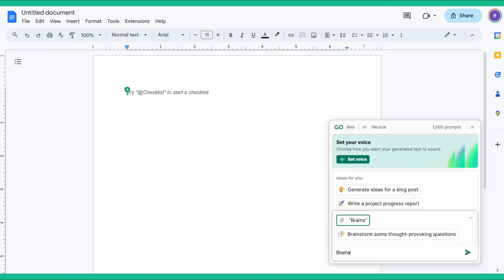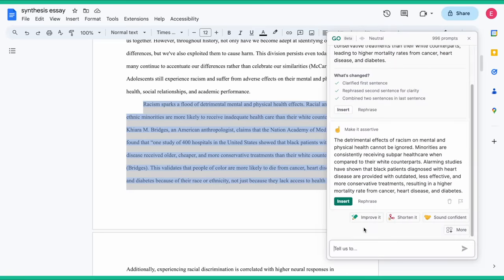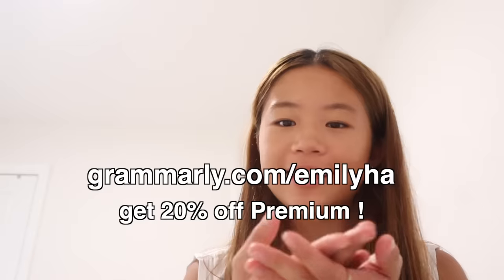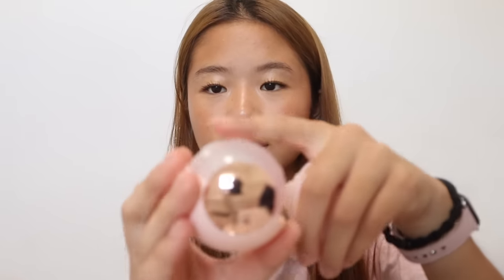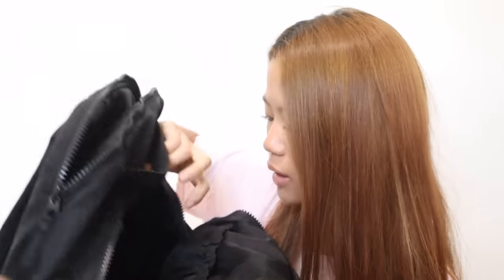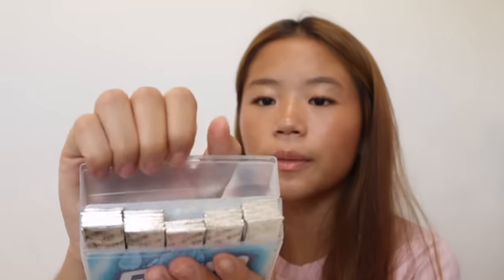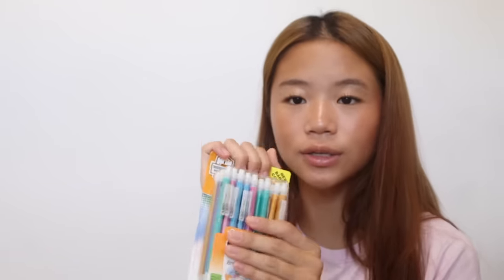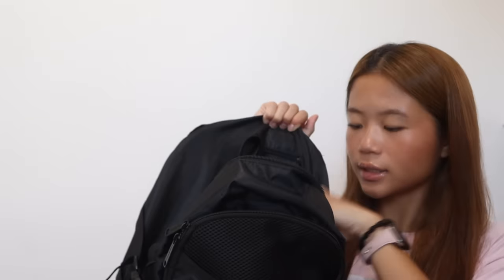WHATS IN MY BACKPACKS FOR SCHOOL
emilyy.haa